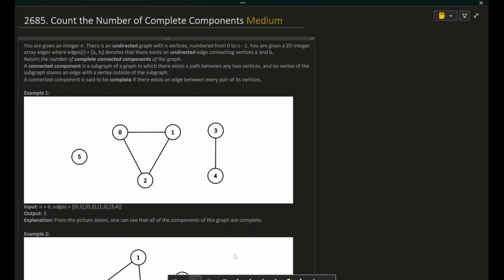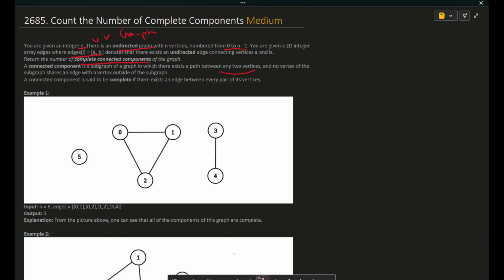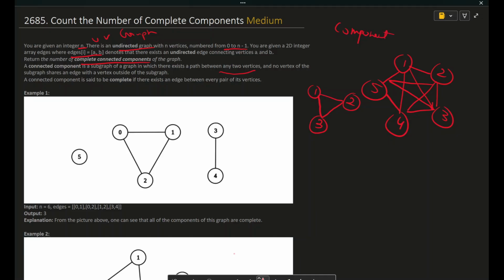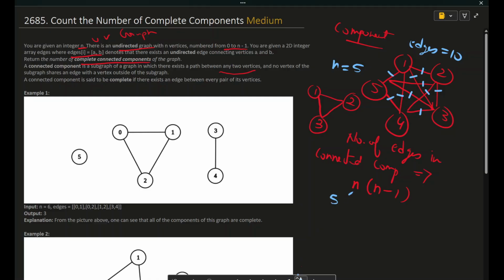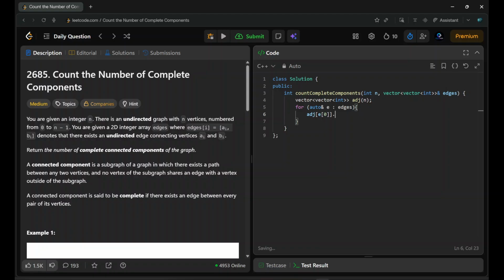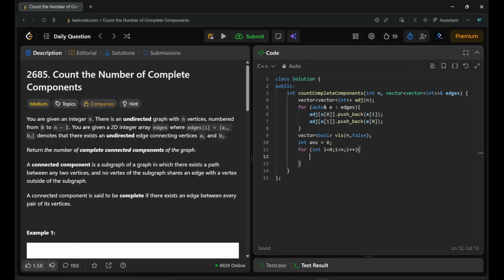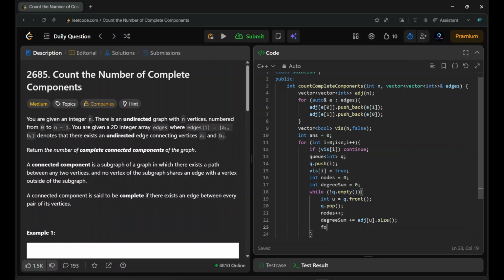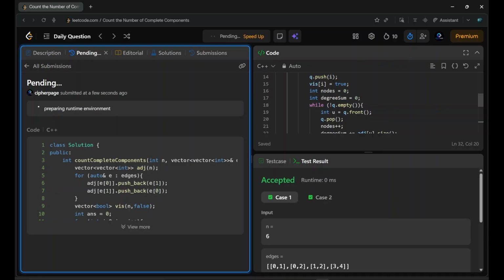Leetcode 2685 | Count the Number of Complete Components | Medium | POTD July 11, 2026